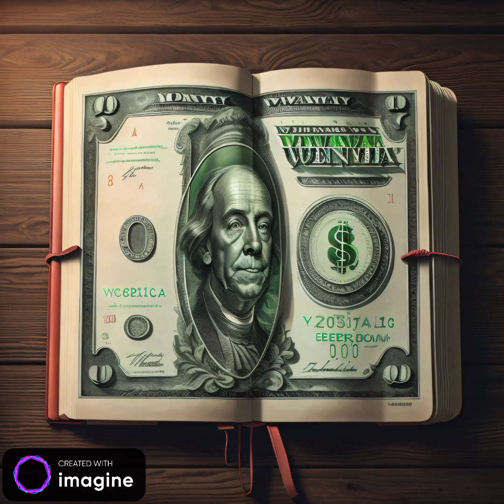Top 10 Ways To Turn Your Journals Into Publications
Turning journaling into publications for profit requires a systematic approach and dedication to the writing and publishing process. Here's a step-by-step guide to help you:

1. Develop a Writing Routine: Set aside regular time for writing and make it a habit. Journal consistently, aiming for daily or weekly entries, depending on your availability and preferences. This will help you generate a substantial amount of material for potential publications.

2. Identify Your Focus and Expertise: Determine the subject matter or topics you want to write about and establish your expertise in those areas. Consider your background, interests, and the unique perspectives you can offer. Specializing in a niche area can increase your chances of getting published.

3. Research the Market: Explore the publishing landscape to identify potential outlets for your work. Look for journals, magazines, websites, or other platforms that publish content related to your chosen topics. Investigate their submission guidelines, target audience, and payment policies.

4. Refine Your Writing Skills: Enhance your writing skills through practice, reading, and learning from other successful writers. Consider attending writing workshops or courses to improve your craft. Develop a clear and engaging writing style that captivates readers and meets the standards of the publication you're targeting.

5. Adapt Your Journal Entries: Transform your journal entries into articles or essays suitable for publication. Revise and edit your writing to ensure clarity, coherence, and organization. Craft compelling narratives or arguments, and support them with evidence or personal anecdotes, depending on the genre and style of your writing.

6. Conduct Thorough Editing: Edit your work meticulously to eliminate errors, improve sentence structure, and refine your prose. Pay attention to grammar, punctuation, and spelling. Consider seeking feedback from trusted peers, writing groups, or hiring an editor to provide valuable insights and suggestions.

7. Follow Submission Guidelines: Familiarize yourself with the submission guidelines of your target publications. Adhere to their word count limits, formatting requirements, and citation styles. Pay attention to any specific instructions regarding the submission process, such as including a cover letter or providing a brief author bio.

8. Submit Your Work: Prepare a professional submission package that includes your manuscript, cover letter, and any additional materials required. Keep track of your submissions, including dates, publication names, and responses. Be prepared for rejections, as they are a common part of the publishing process.

9. Promote Your Published Work: Once your work is accepted and published, actively promote it to reach a wider audience. Share links or copies of your publications on your website, social media platforms, and professional networks. Engage with readers, respond to comments, and consider writing guest posts or articles for related publications to expand your reach.

10. Explore Various Avenues: Aside from traditional print or online publications, consider other avenues for monetizing your writing. This could include self-publishing a book based on your journal entries, creating a blog or newsletter with a paid subscription model, offering writing workshops or consulting services, or pursuing freelance writing opportunities.

Basketball Motivation Journal: Hoopers Inspiration Notebook

Free ethereum for you.